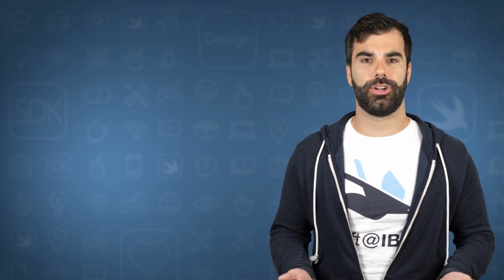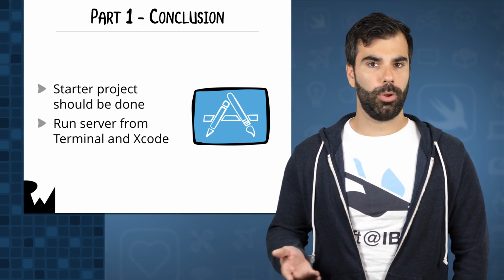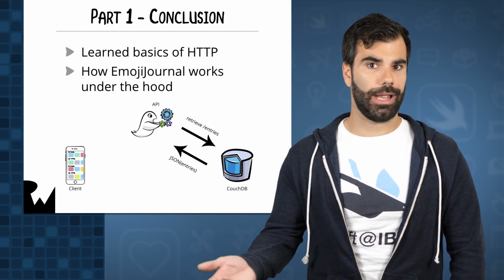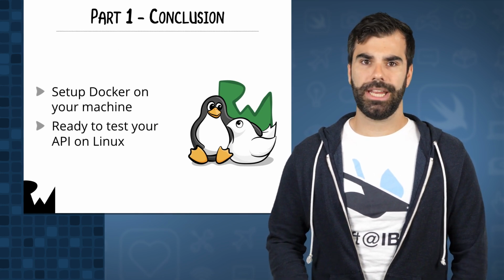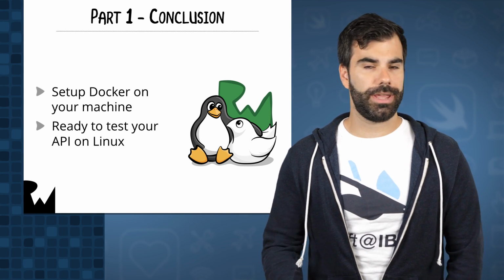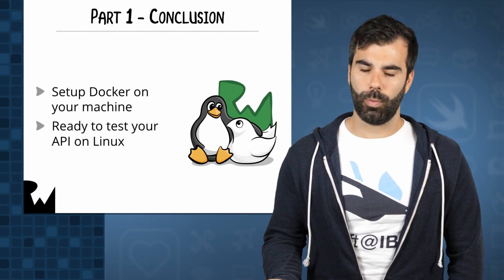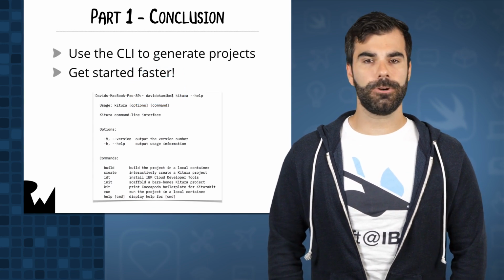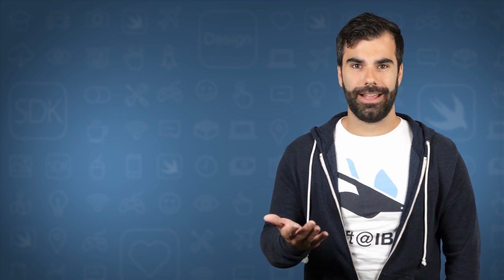Introduction Conclusion - An Enterprise Server Side Swift Framework with Swift 4 - raywenderlich.com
Let's recap everything we've covered and how it positions you to focus on one component at a time as we go through the rest of the course!

From Wikipedia